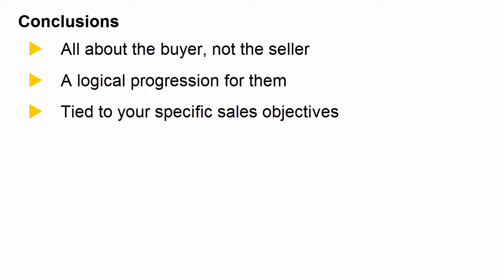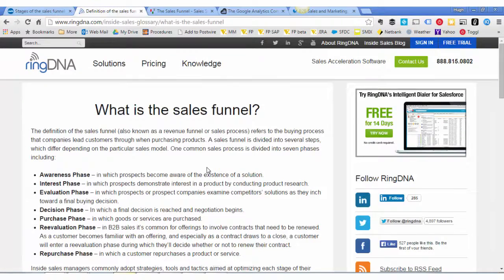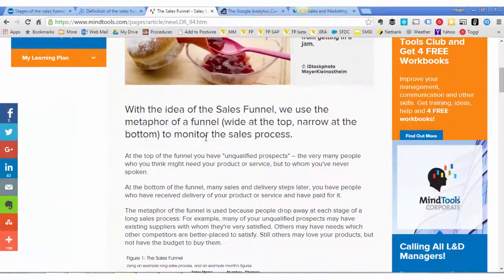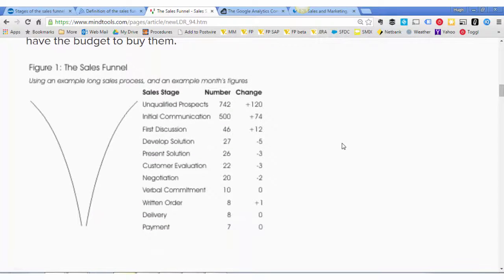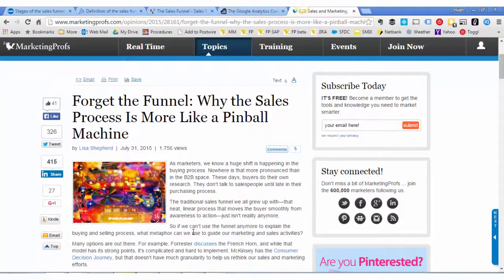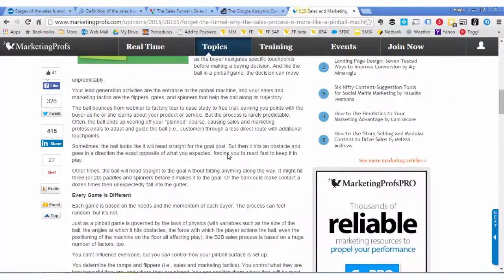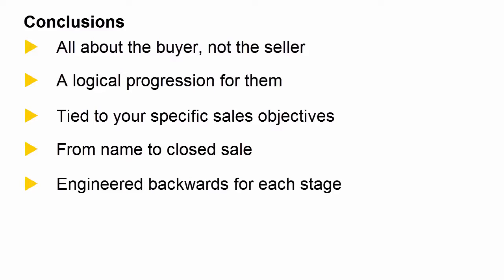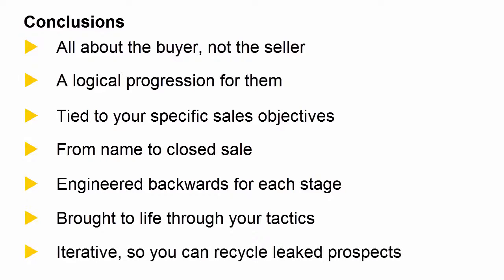Funnel process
What's the 'funnel process', and what's the difference between a good funnel process and a bad one? Today we look at contributions from five sites and will give you 7 tips that define a great funnel process.

Everything you do in Marketing is about moving buyers. From somewhere, to somewhere. So your funnel process should be:

- All about the buyer, not the seller
- A logical progression for them
- Tied to your specific sales objectives
- From name to closed sale
- Engineered backwards for each stage
- Brought to life through your tactics
- Iterative, so you can recycle leaked prospects